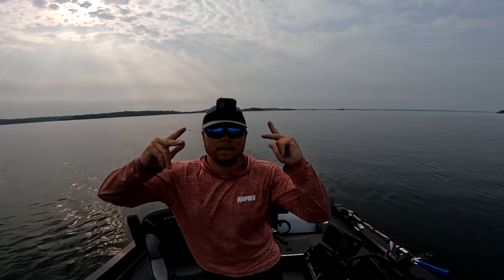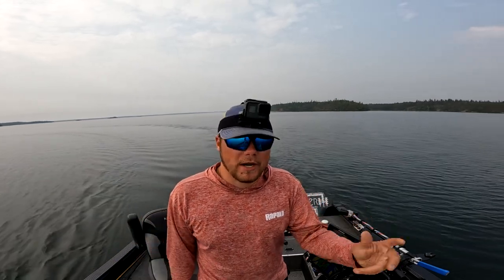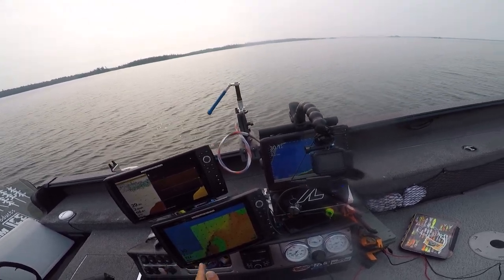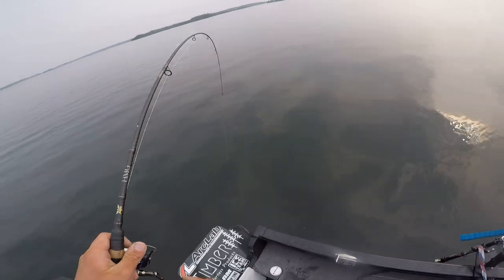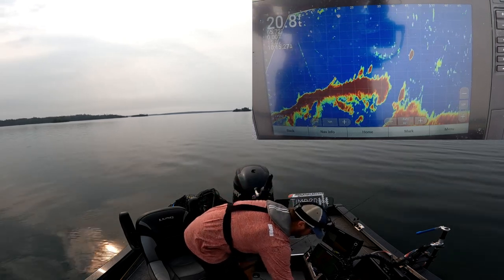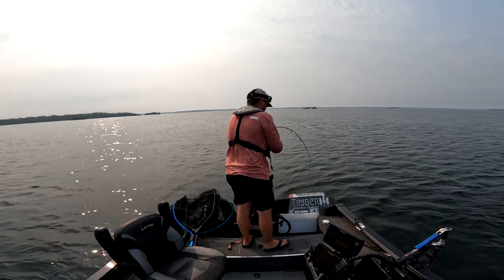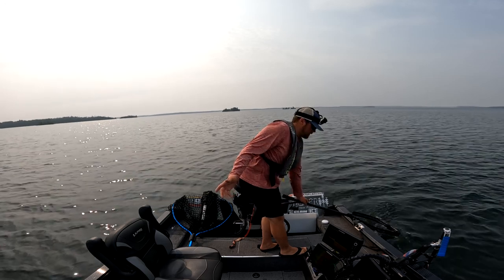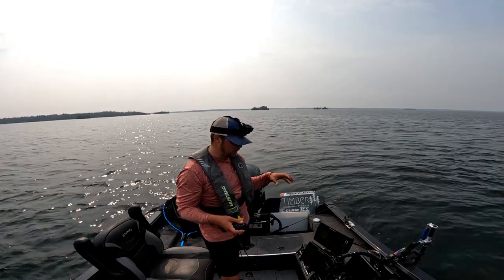TIPS to catch more walleye on mid lake structure (Trophy walleye)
Hey all, sorry about the gap between posts. hope you enjoy this video where I go over some tips for approaching structure and how to pinpoint fish and present baits to hopefully increase your catch rate on your next outing. Appreciate the support!

music all from Movai editor 2023